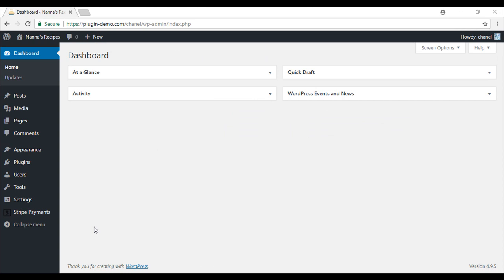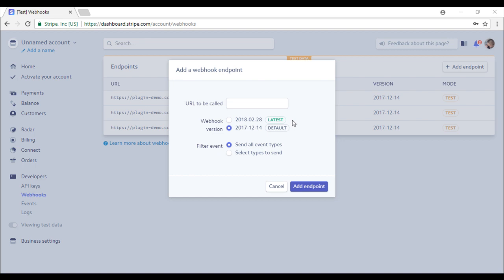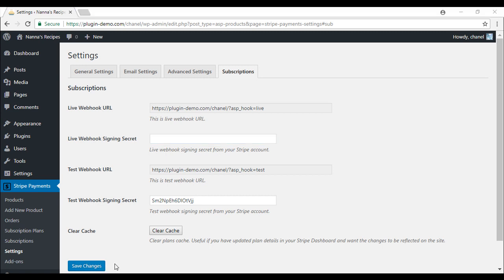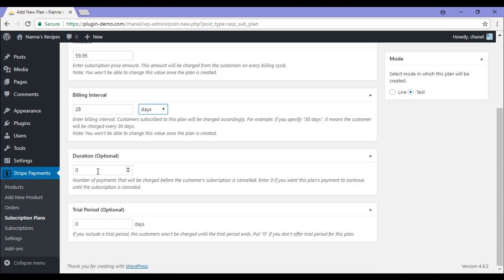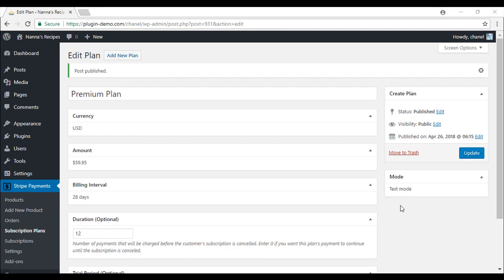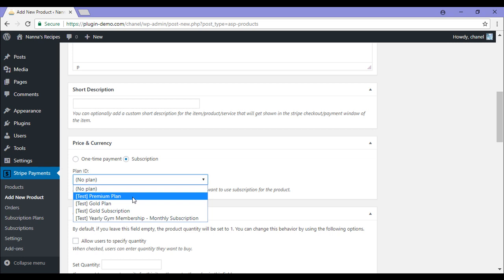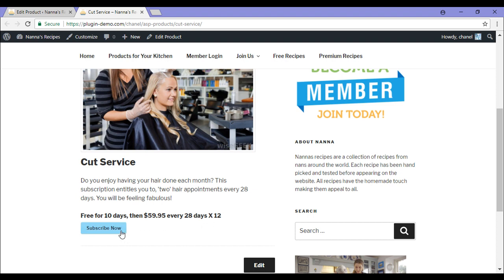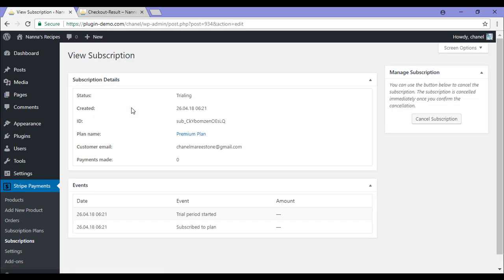Stripe Subscription Payments Addon Video Tutorial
The Stripe Subscription Payments Addon gives you the ability to offer your customers subscription products and services.

This addon uses the Stripe gateway to accept ongoing credit card payments from your customers in return for a product or service that you are providing. The recurring payments will be charged to your customers credit card automatically (after they complete the checkout of a subscription product).